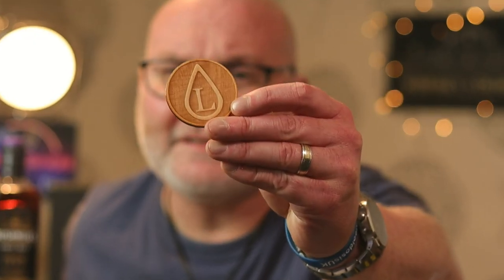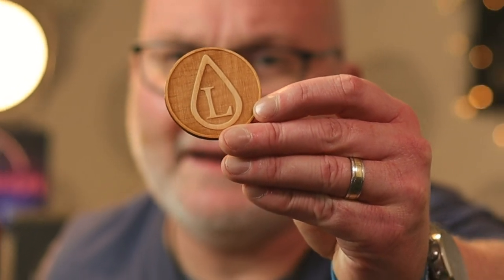Bushmills 1995 Marsala Cask Whiskey Straight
For my next review folks, I'm bringing you an Irish limited edition from Bushmills that is beyond my buying power.

But, I've got got a sample (and a bottle for aesthetic background purposes) and it's bloody good stuff.

So, with that said, check out my thoughts on the latest Bushmills Causeway Collection release - Marsala style!

Sláinte.

Scoring system:
95-10: Classic  - a great whiskey
90-94: Outstanding - a whiskey of outstanding character & style
85-89: Very Good - a whiskey with special qualities
80-84: Good - a solid, well made whiskey
75-79: Mediocre - a drinkable whiskey that may have minor flaws
50-74: Not Recommended

This video was shot using a Canon M50, which is fantastic for both video and photos.

Other excellent equipment I use and where you can buy it -

Canon 50mm 1.8 lens

Canon 24mm 2.8 lens

Viltrox Canon EF-EOS M Lens Adapter Mount

VoJoPi clip on lavalier mic

Blue Yeti microphone

Smallrig cage with top handle for Canon M50

InnoGear Adjustable Microphone Stand

Ansten Professional 360 Degree Electric Rotating Turntable

ESDDI Softbox Lighting Kit

VILTROX L132T CRI95 5600K/3300K Bi-color LED Video Light Dimmable Flat Panel Light

LE 10W Portable Work Light, USB Rechargeable LED Camping Light, 1000 Lumens

If you want a coin from Chris at the Last Drop, or wanna give him a well-deserved follow, here's the

All views and opinions expressed in this  video are entirely my own.